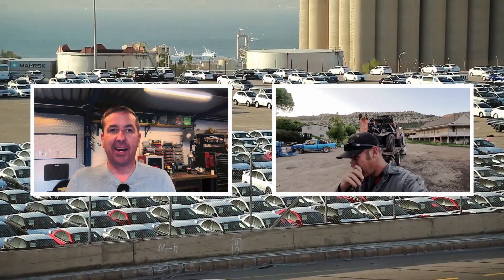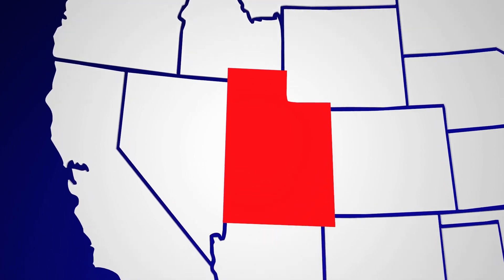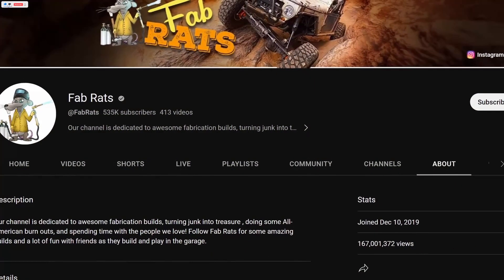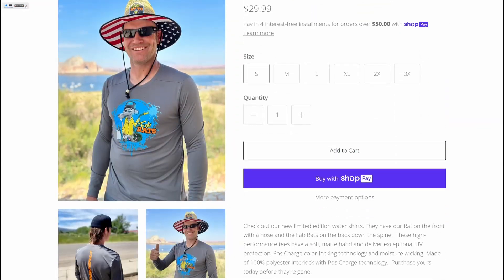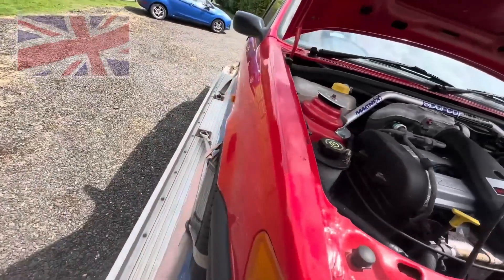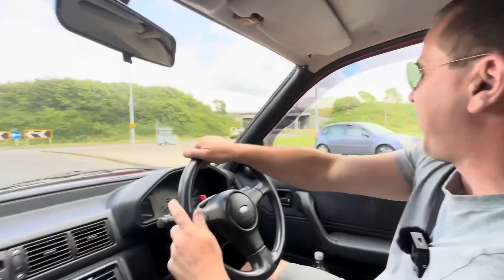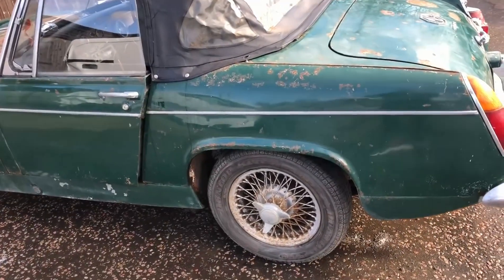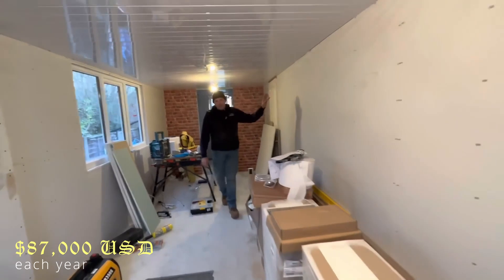Fab Rats VS Salvage Rebuilds UK | Golden Nugget Build | Garage Fj45 Newest Videos | Bentley Money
"Get ready for an automotive duel like no other! From the bustling garages of Fab Rats to the skilled workshops of Salvage Rebuilds UK, witness the creative genius behind some of the most iconic rebuild projects on YouTube.

🔑 Dive into the details of the mesmerizing 'Golden Nugget Build', a true masterpiece of craftsmanship and innovation.
🔍 Get an exclusive peek into the latest developments surrounding the renowned 'Garage Fj45' project, showcasing a blend of old-school charm and modern mechanics.
💰 Ever wondered about the economics of luxury car rebuilds? Journey with us as we delve into the world of 'Bentley Money', revealing the intricacies of high-end car restoration and its lucrative potential.

Whether you're a car enthusiast, a mechanic in the making, or someone who just loves a good transformation story, this episode is packed with thrills, skills, and insights.